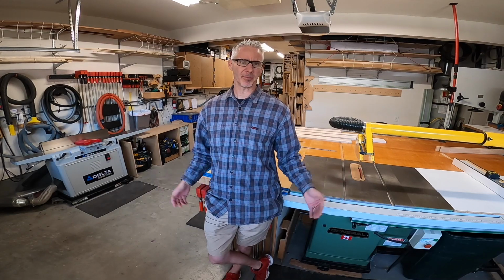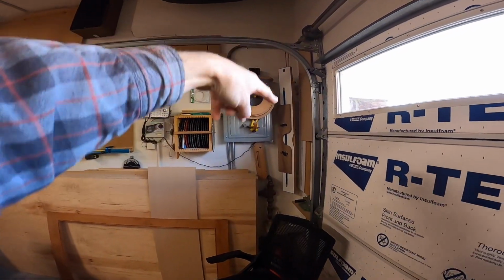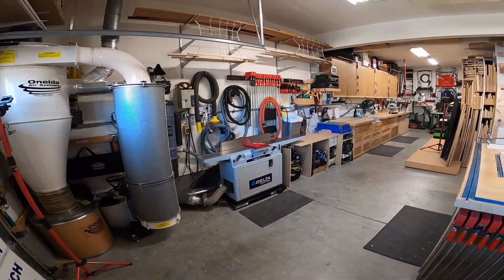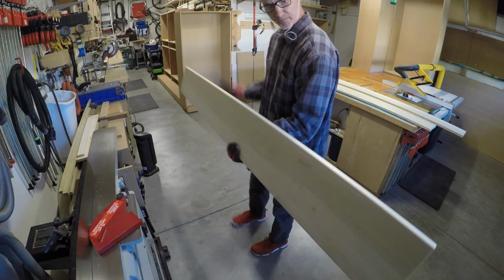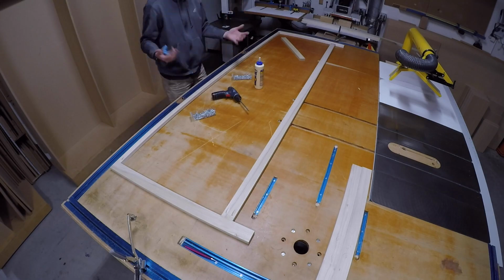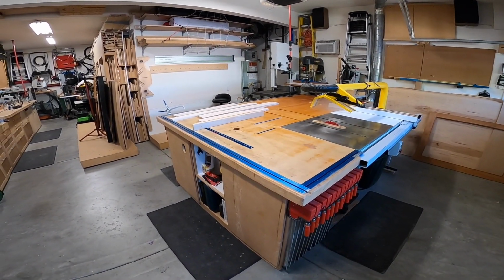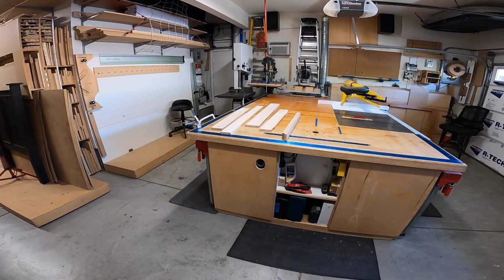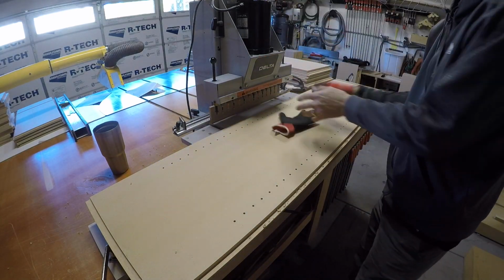Small Woodworking Shop Layout Ideas- Part 2- Woodworking Business Tips For Shop Efficiency & Flow!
You want to have a great cabinetry or woodworking business in your Garage or small shop?  You can have a very profitable and successful shop in your garage if you follow my advice.  This is part 2 of the series.  You'll learn how I do everything from start to finish when I build my jobs for customers.  I show you as detailed as i can be, each aspect of the projects.  Of course there will be some things that aren't covered here, but this is just part 2.  The following videos in the series will encompass question and answers, machinery and materials I use as.  Also I'll discuss the measuring and initial meetings with customers to let you know what I look at before I proceed with the Building of the Projects.  If you have any questions about the projects, please don’t hesitate to comment.  The more comments the better.

TimeStamps:

0:00 Introduction and discussion
1:40 Garage Shop Limitations To Think About
2:45 What I looked for in a garage shop when buying a home
3:53 What Ideas I will be discussing in the video
4:39 Sheet goods storage near table saw for easy access
5:24 Saw Blade Storage and Crosscut Sleds
6:24 How I start cutting sheet goods
7:09 table saw items
7:56 As you rip, how to store long and short pieces
9:06 Bad effects from Garage Door Windows and Heat
10:35 After ripping, next step is crosscutting and Dado Jointery
11:16 After jointery is assembly and storage of cabinets while drying- Torsion Box Platforms
12:48 why I love my Torsion Box Platforms
13:37 After Cabinets are Built Next Step are Face frames
15:30 Efficiency After Ripping Face Frame Stock is Important
16:00 How to place wood at miter saw correctly
17:00 Discussion about the efficiency system in place and next step- Pocket Holes
18:45 Assembly table for face frames
20:10 sanding face frames and how to clamp on cabinets
22:51 Next Step- Doors parts and sequence for routing rails and stiles
26:32 after routing door parts- sequence for gluing up doors and how to store them to dry
28:49 while doors dry, next step is face frame prep for flush trimming and shelves then sand doors
30:15 Door hinges and mounting doors sequence
31:39 holes for shelves discussion
32:11 timelapse video of completed job installation with discussion

Some Of My Favorite Shop Helpers

Collins Spring Miter Clamps
Micro Splitter for thin kerf saw blades
Micro Splitter for regular kerf saw blades